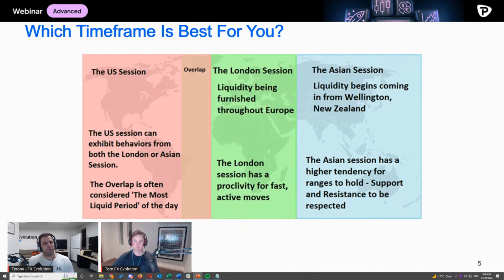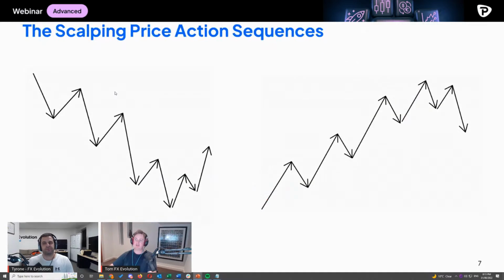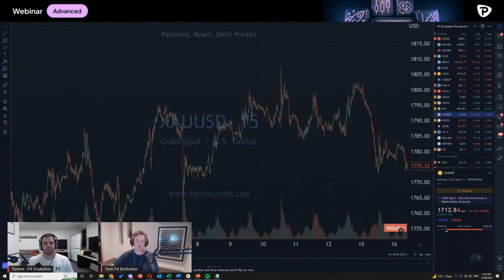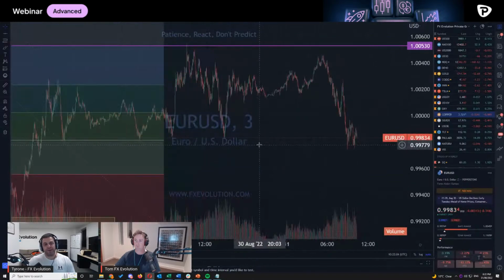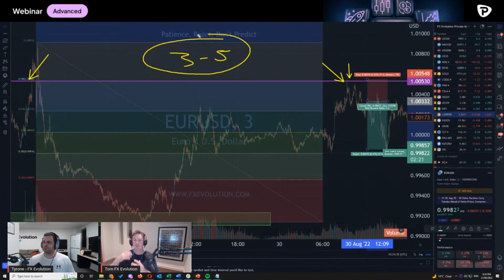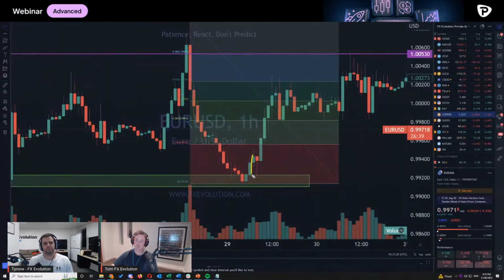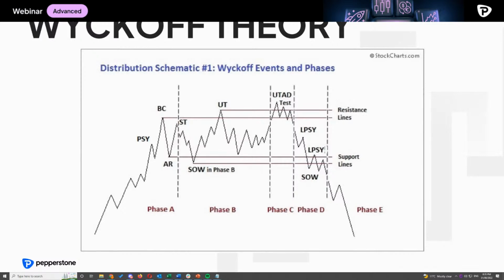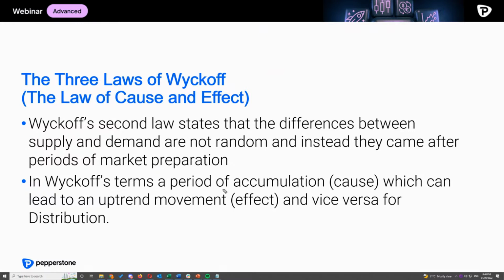Advanced scalping techniques as we navigate uncertain times (Advanced)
CFDs are complex instruments and come with a high risk of losing money rapidly due to leverage. 75.3% of retail investor accounts lose money when trading CFDs with this provider. You should consider whether you understand how CFDs work, and whether you can afford to take the high risk of losing your money. In this exclusive live streaming webinar, Tyrone Abela and Tom Atkinson from FX Evolution will show you how to get started trading US Shares, so you can go both long or short and trade the possibilities with Pepperstone.

We'll cover:

✔ How to trade smaller timeframes
✔ Live analysis of the markets
✔ Advanced technical analysis techniques
✔ Live Q&A session with the team